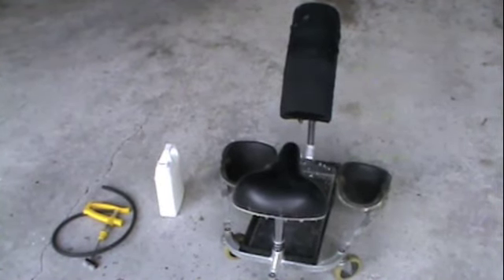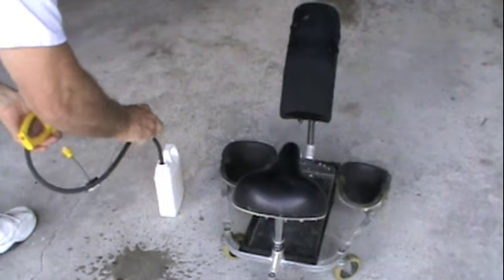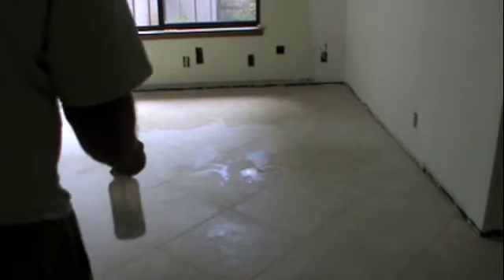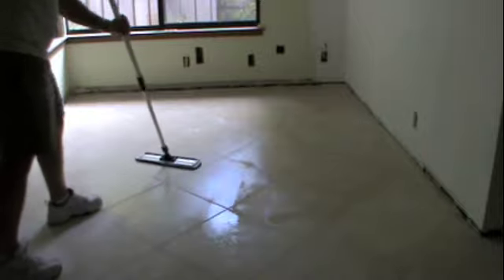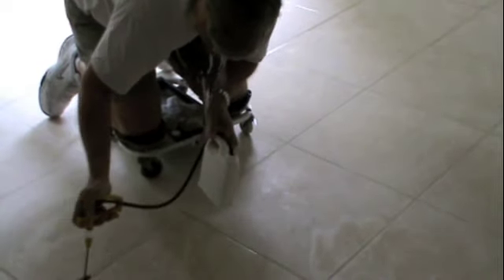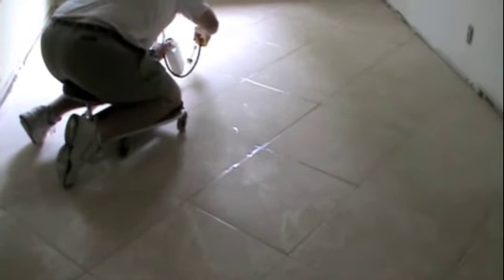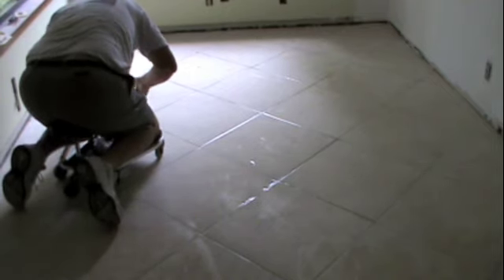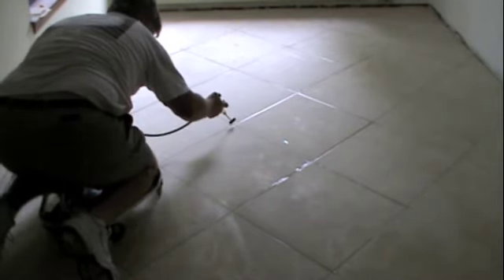Grout Sealing in Jacksonville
Grout sealing in Jacksonville project.

This is how we seal grout after it has been cleaned. Notice the lengths we go to to avoid getting the sealer in the tile.